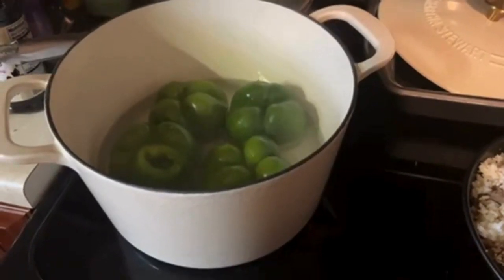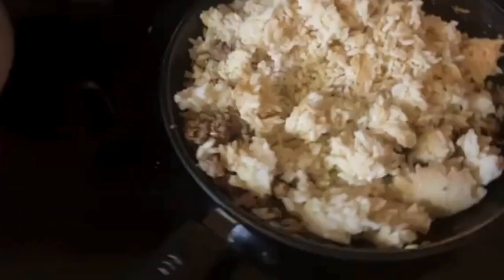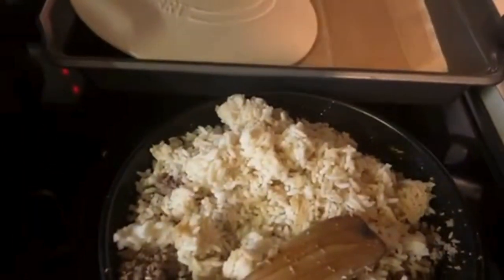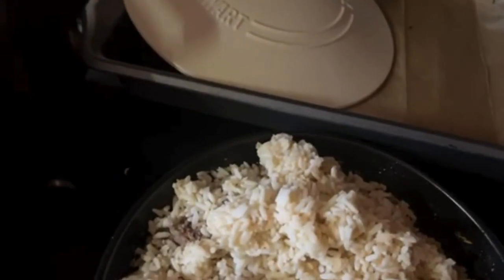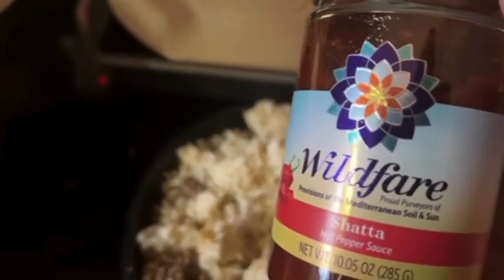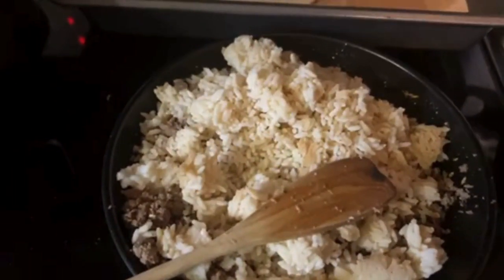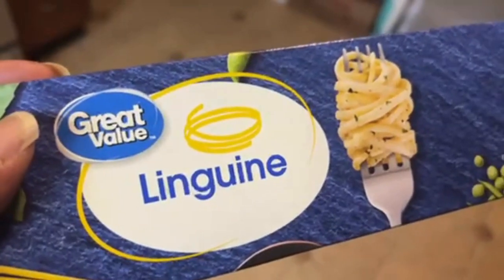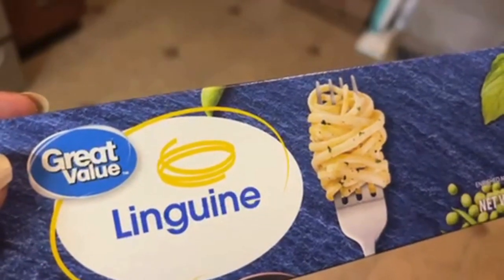Stuffed Green Peppers w/ Shatta (Red Pepper Paste)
Day old rice, hamburger, wildfare red pepper paste, stuffed in a green peppe.r